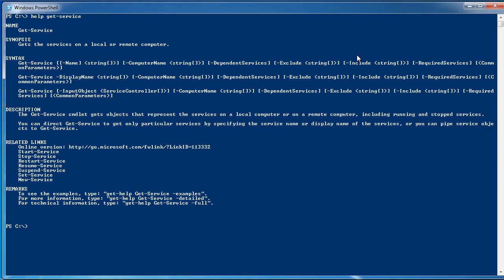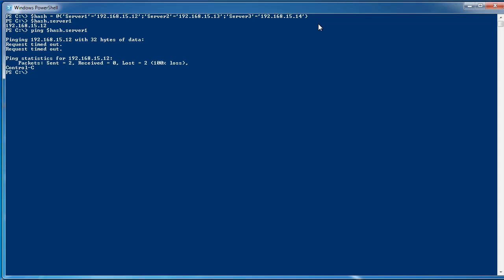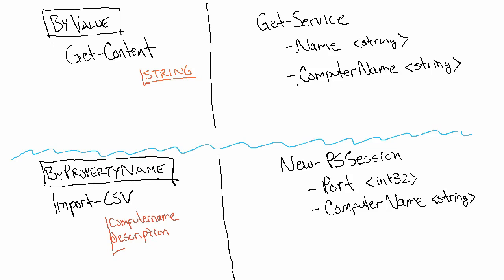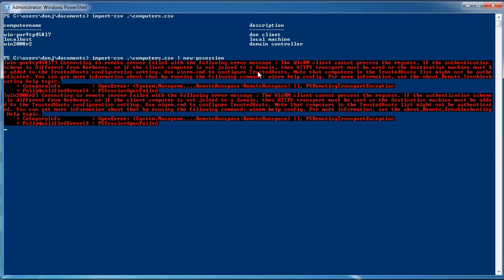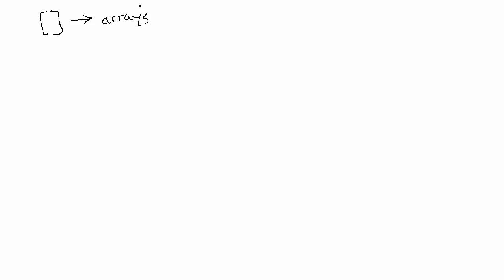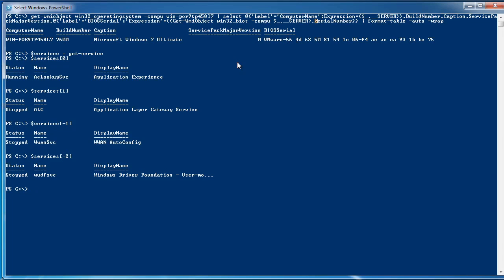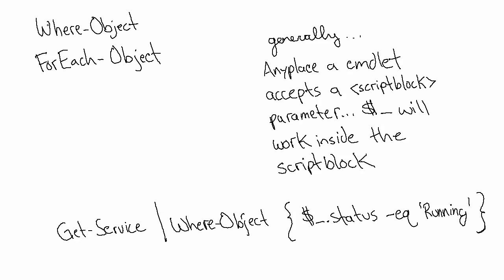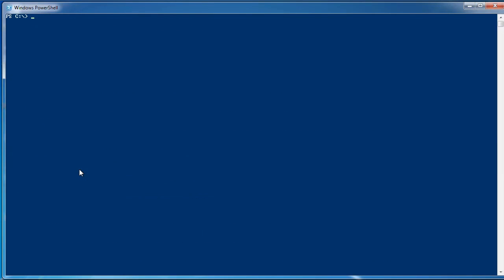Windows PowerShell What's New in V2 Chapter 10 - PowerShell Gotchas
Learn how to use Windows PowerShell -- whether you are administering Windows, Exchange Server, or any other PowerShell-enabled product. Written by PowerShell MVP and guru Don Jones, one of the world's most experienced PowerShell instructors. You will learn about cmdlets, the pipeline, WMI and ADSI within Windows PowerShell, and much more.